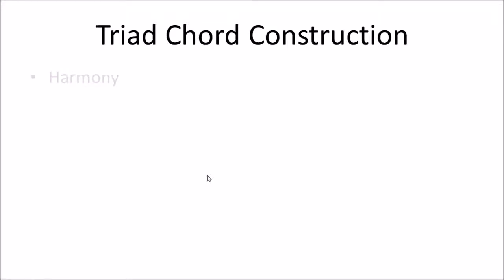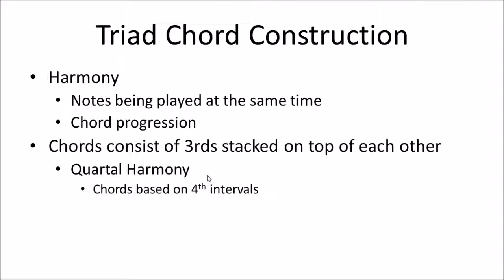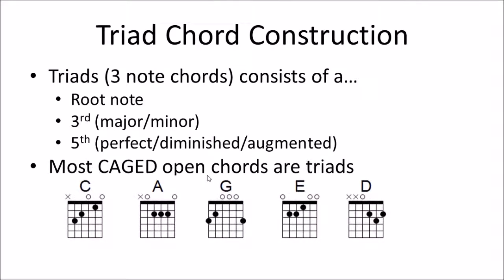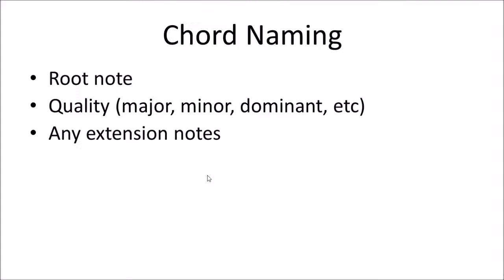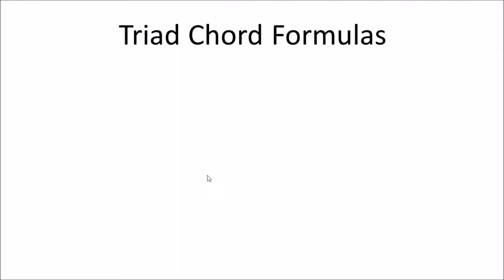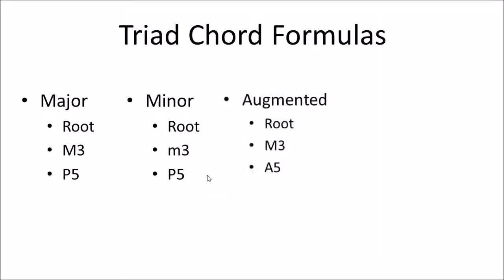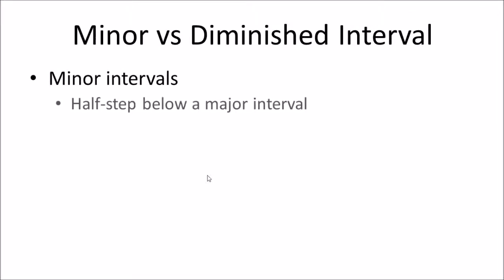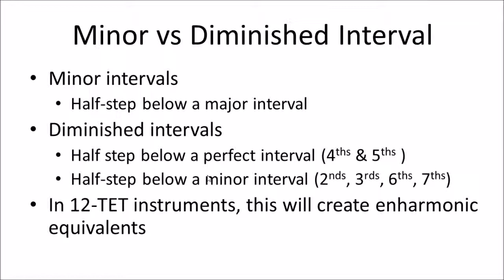Guitar Chords 101 Video #5 - Chord Formulas (Triads)